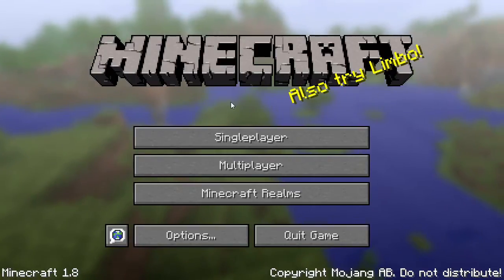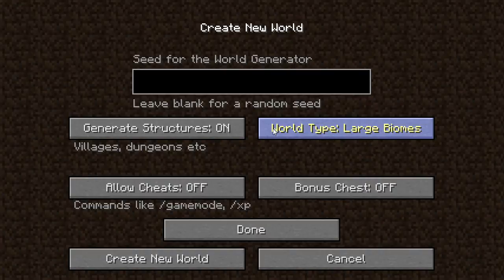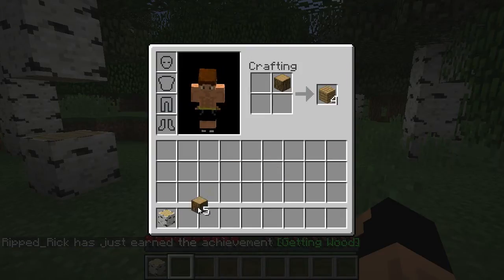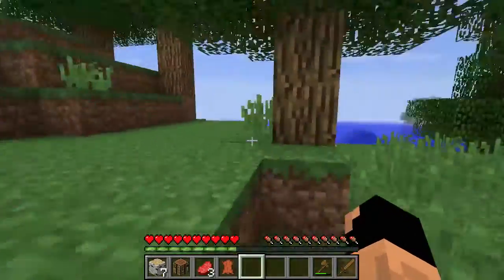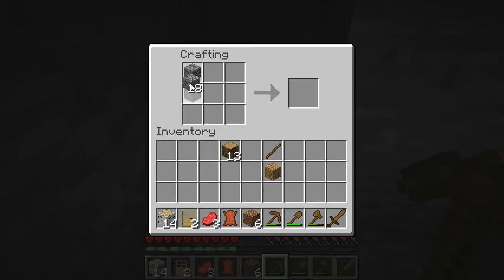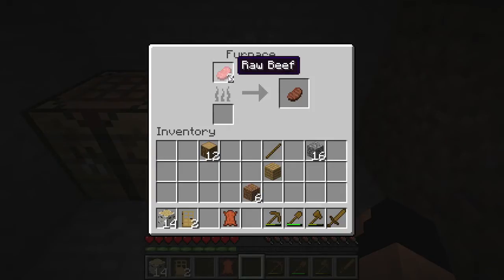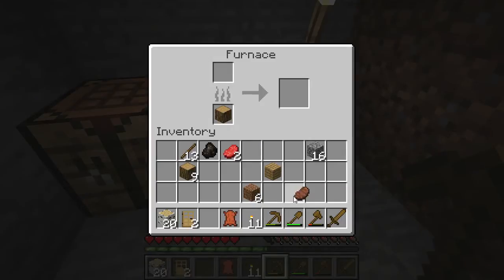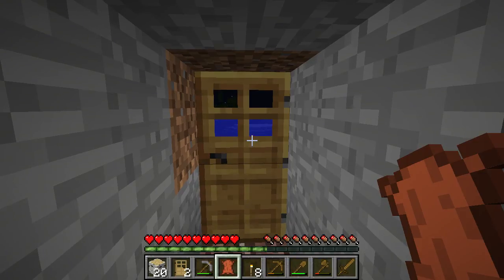Back to Basics | Vanilla Minecraft 1.8 | A Fresh Start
In this brand new vanilla series we follow RippedRick as we rediscover the game we have all come to love.

Seed: Coming Soon!